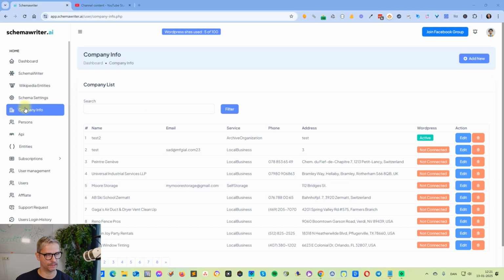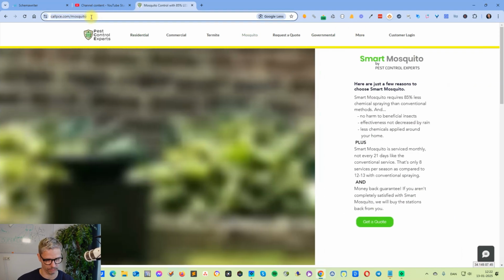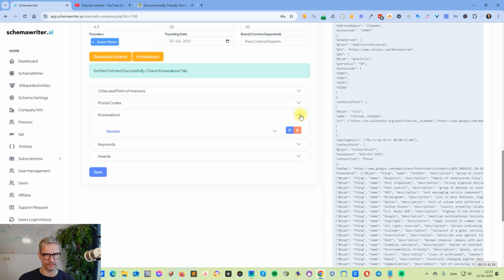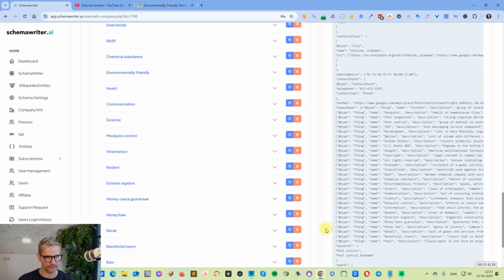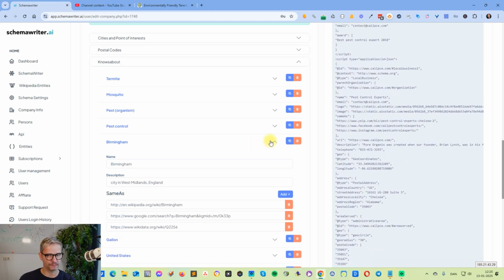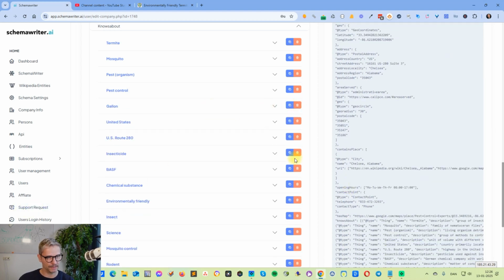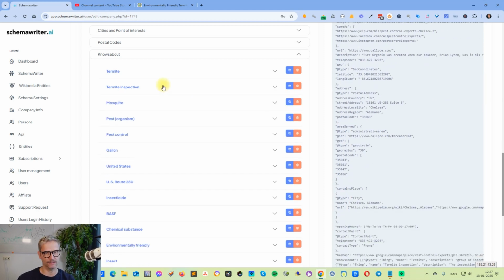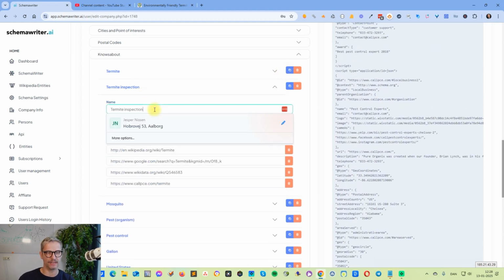How to add Knowsabout entities to Local Business schema in schemawriter automated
How to add Knowsabout entities to to Local Business schema in schemawriter - automated

In this tutorial video, I will show how to add knowsabout to local business schema. This process is automated, and is based on analysis of the urls you enter.

I hope you enjoyed watching the video How to add Knowsabout entities to Local Business schema in schemawriter automated

00:00 How to add Knowsabout entities to Local Business schema in schemawriter automated
00:40 Add urls
02:40 Prune entities
05:00 Duplicate entities